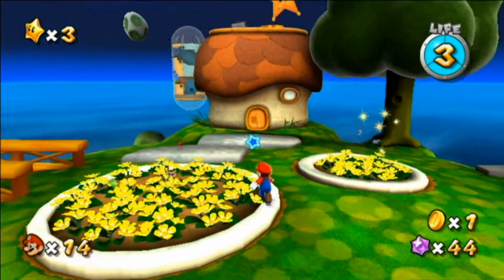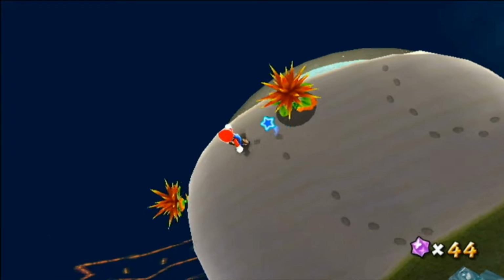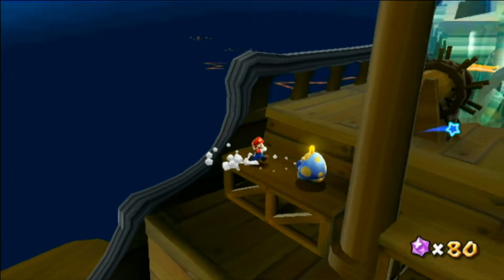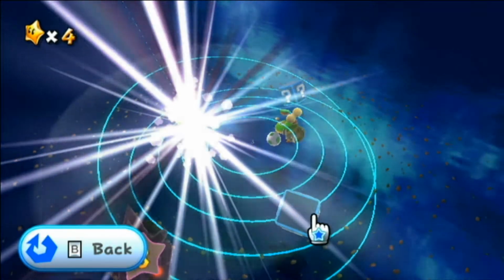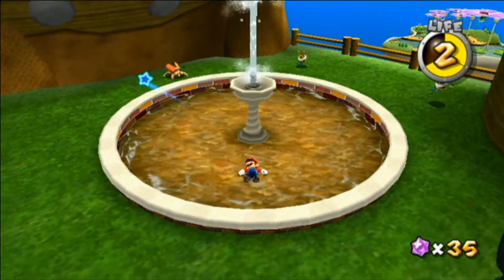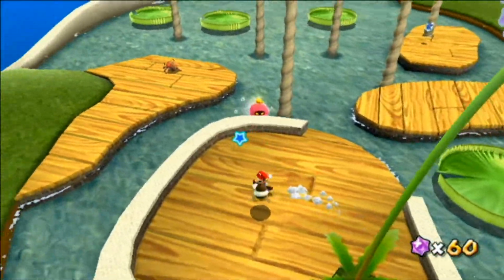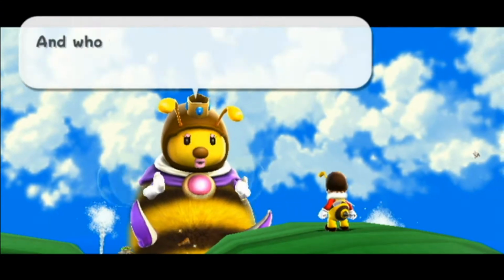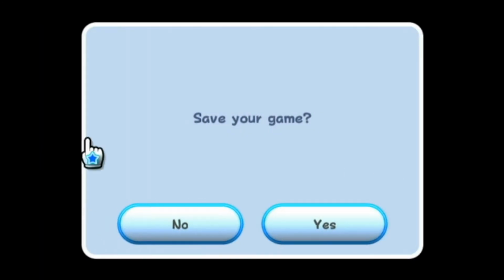Let's Play Super Mario Galaxy pt 3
Transitioning from eggs to honey... sounds like breakfast if you ask me.
Keep in touch via the social media!